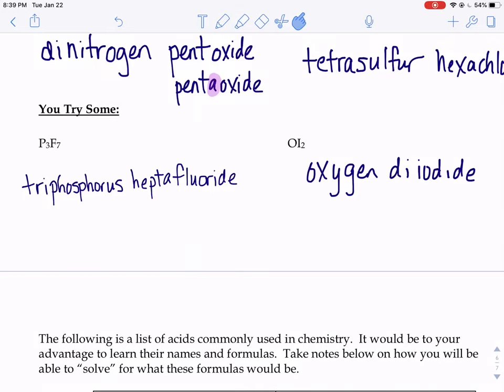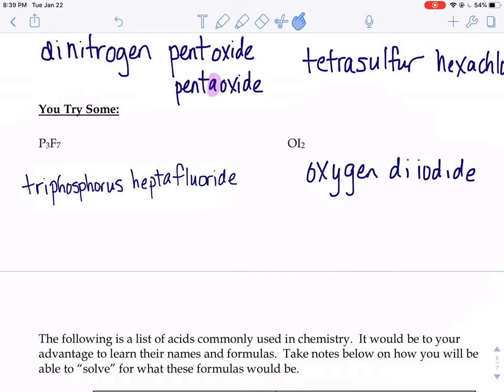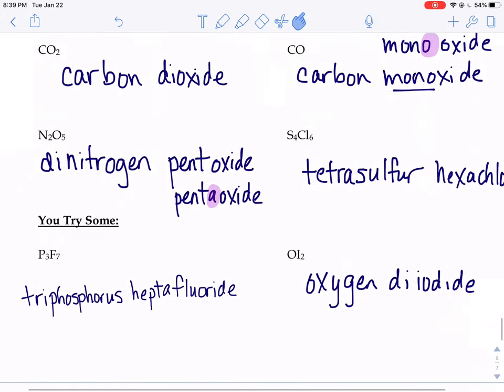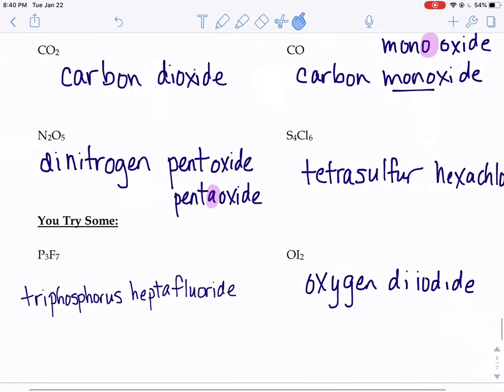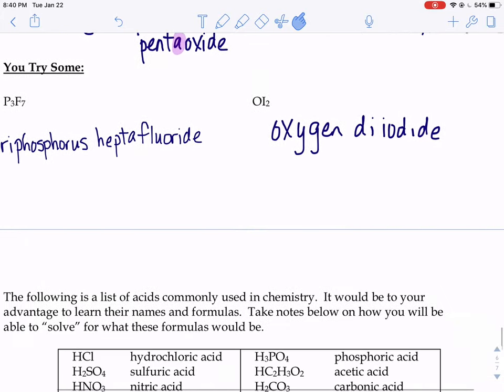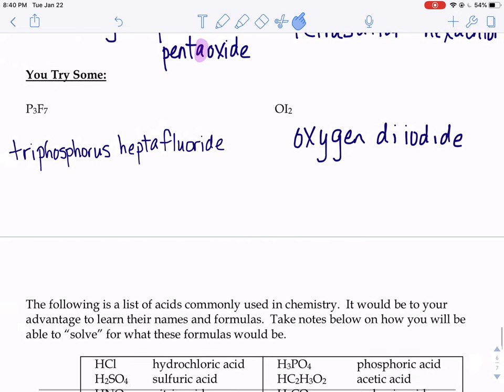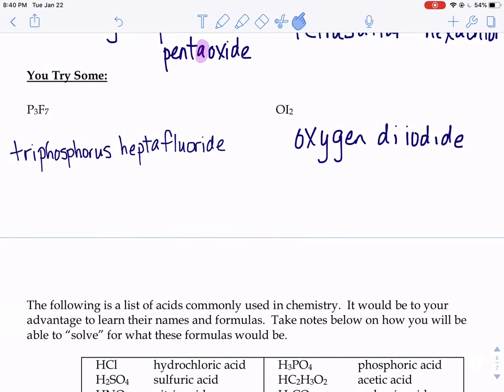You Try Some Naming Covalent Compounds